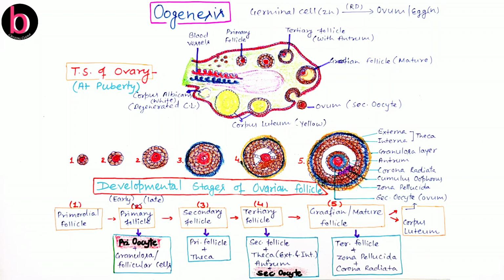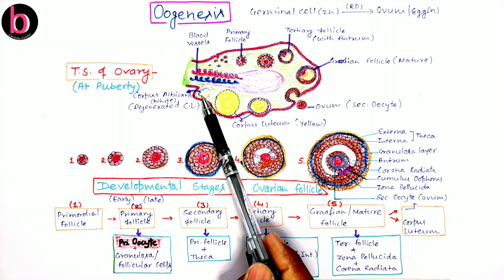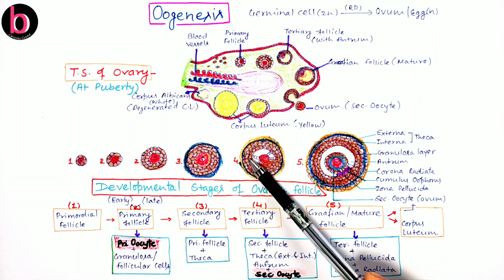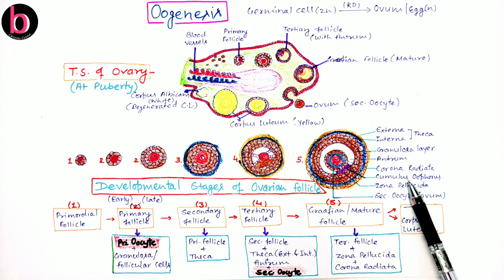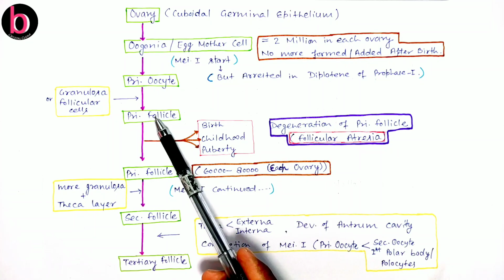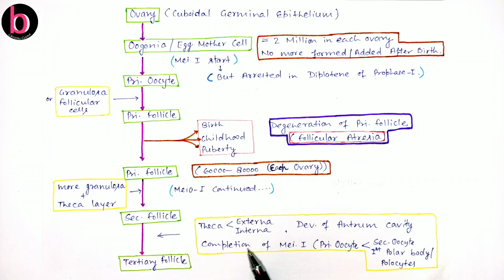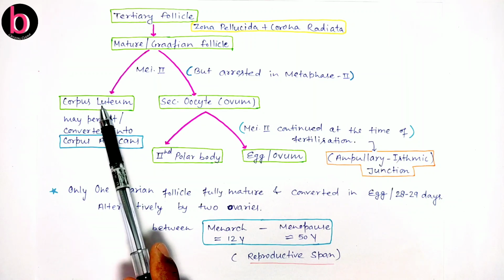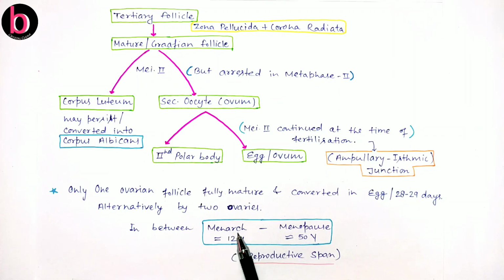Oogenesis, Female Reproduction,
Female reproductive system, Oogenesis, Ovum, Secondary Oocyte,